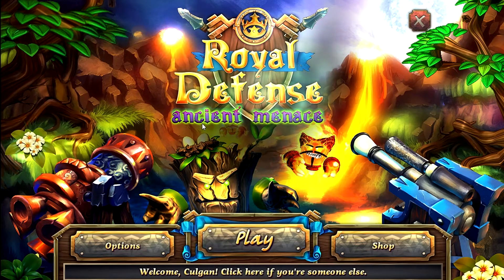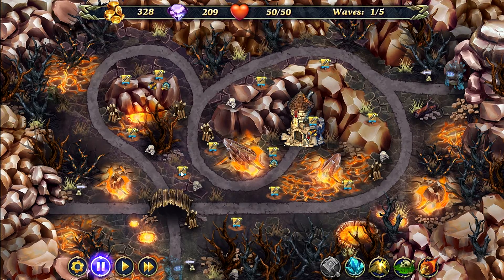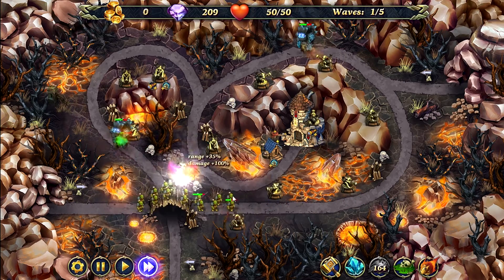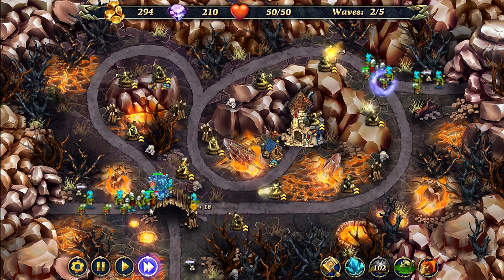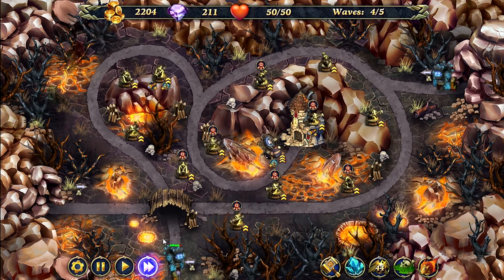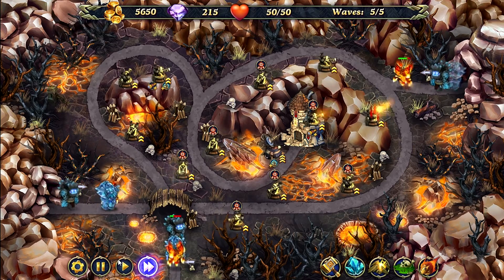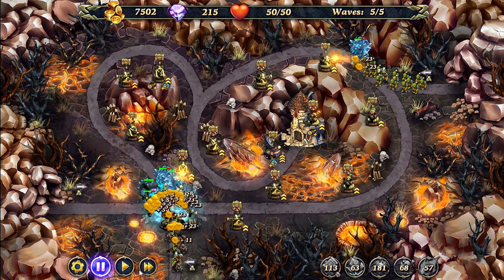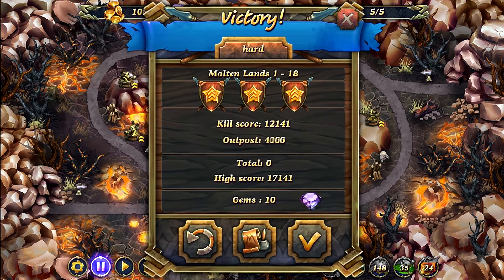Royal Defense: Ancient Menace Molten Lands Level 1-18 Hard 3 Stars